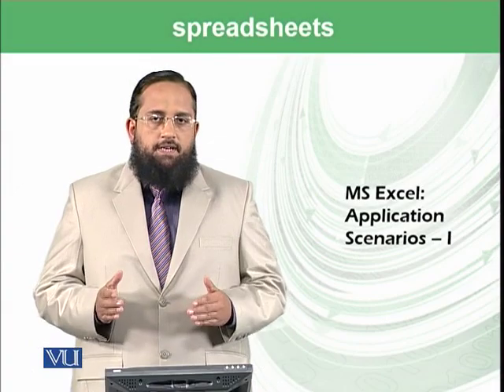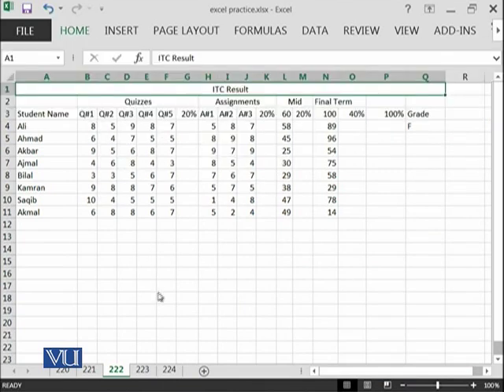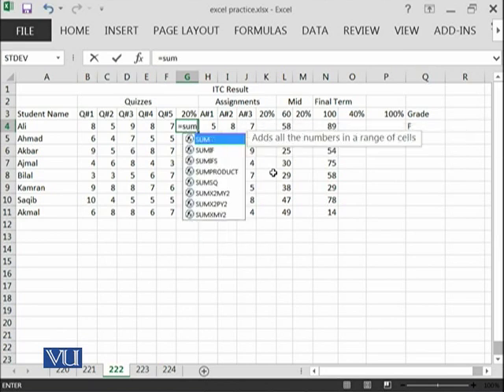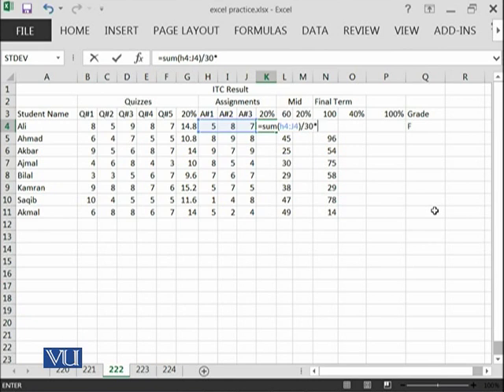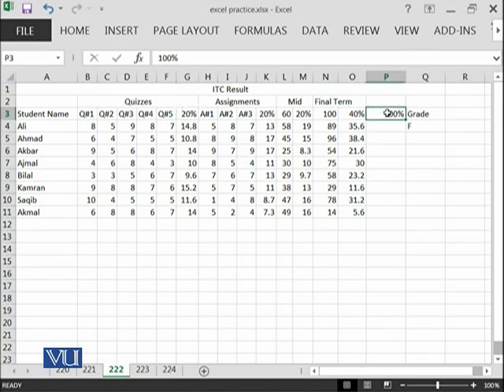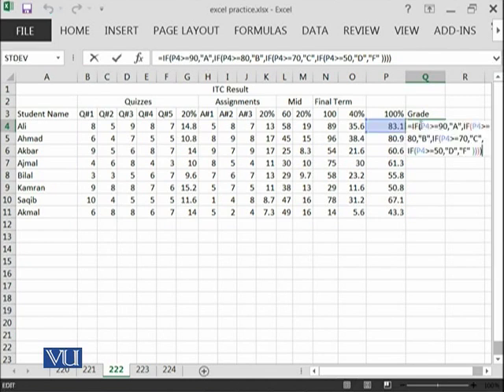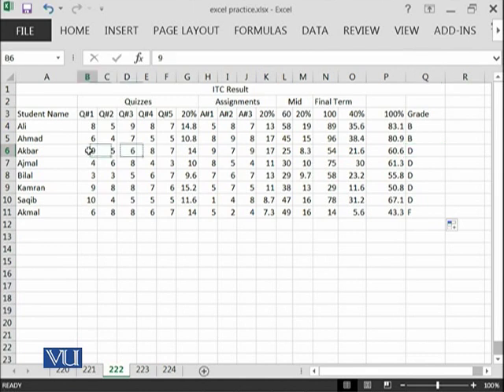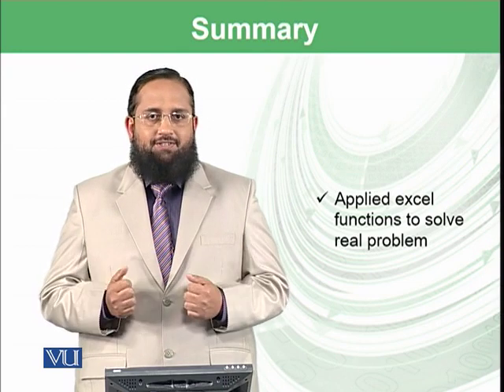MS Excel: Application Scenarios – I | Introduction to Computing | CS101_Topic222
Topic-222. MS Excel: Application Scenarios – I
By Dr. Tanveer Afzal